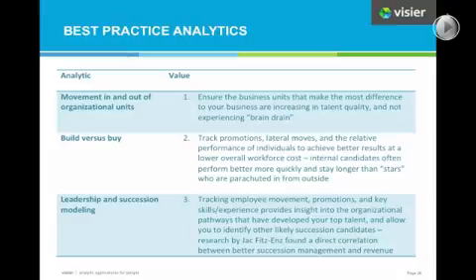The Insider's Guide to Workforce Analytics Mobile clip17